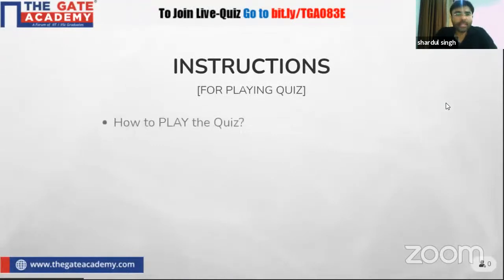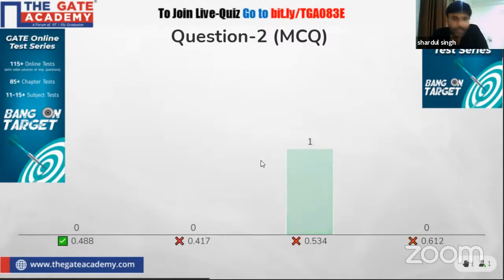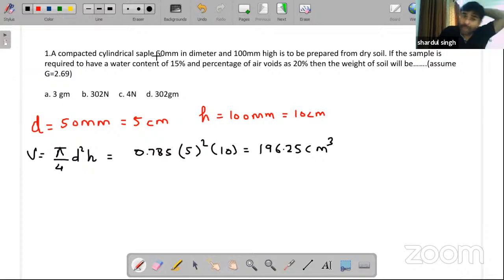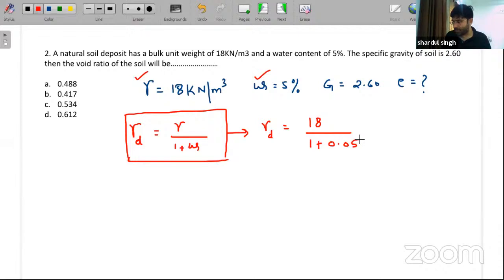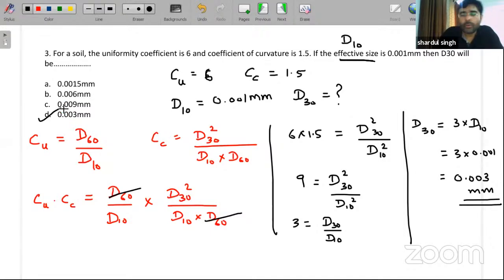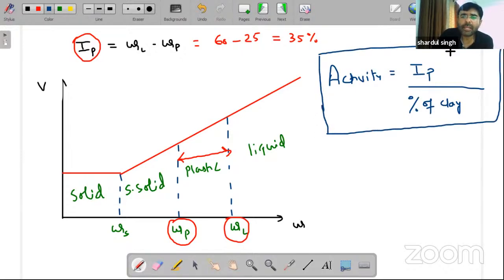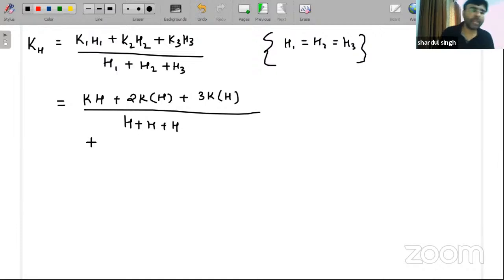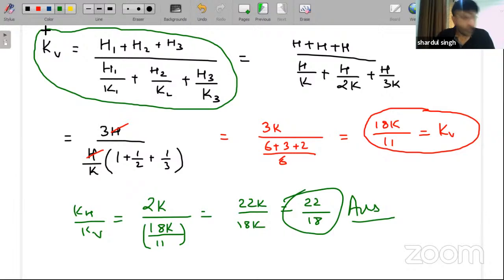Phase Relation, Soil Classification | LIVE Quiz for Geotechnical Engineering | GATE 2022 Preparation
Phase Relation and Soil Classification from Geotechnical Engineering have been discussed in this LIVE Quiz with Timer (30 Mins) session.

Don’t miss attending this live Quiz session to practice important Geotechnical Engineering questions on Phase Relation and Soil Classification that will help you in your GATE 2022 preparation. These questions are from the GATE 2022 syllabus of Civil Engineering.

In this video, THE GATE ACADEMY expert Mr. Shardool Sir would cover Geotechnical GATE questions from the chapters Phase Relationship of soil, classification, Permeability of soil, Seepage, Effective Stress, and Consolidation

⭐⭐⭐Subscribe to THE GATE ACADEMY English channel and get access to FREE GATE Lectures on Geotechnical Engineering including GATE 2022 Preparation Strategy, tips & techniques on how to Crack the GATE 2022 Exam